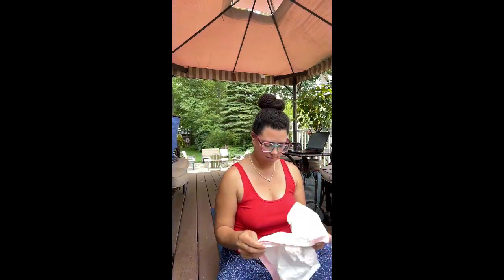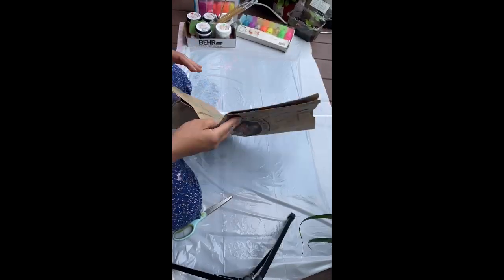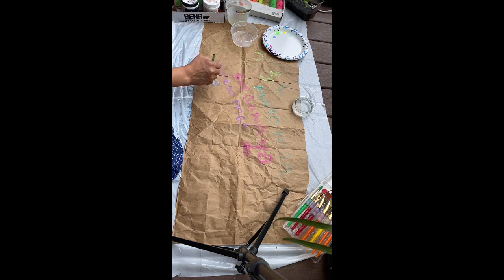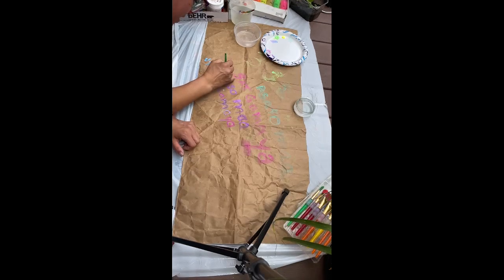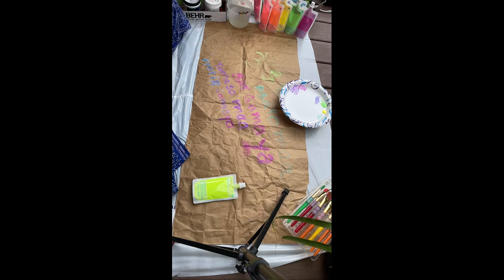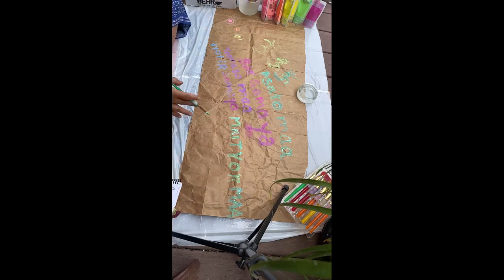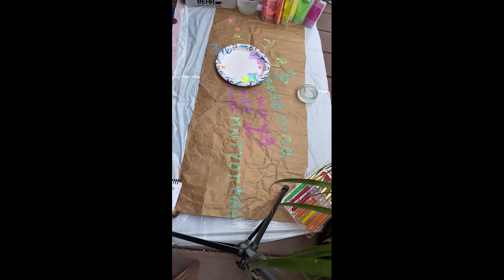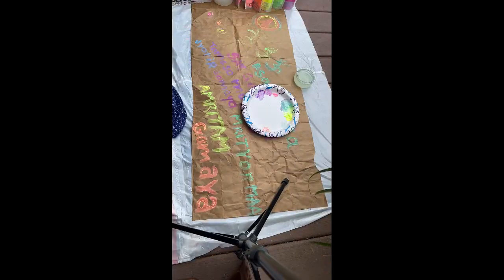2023/6/12 monday morning mantra and painting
Today I paint a shanthi mantra.

Asato maa Sat gamaya
Tamaso maa Jyotir gamay
Mrityor maa Amritam gamaya

Lead me from the unreal to real
From the darkness of ignorance to the light of knowledge
From the fear of death to the abode of immortality.